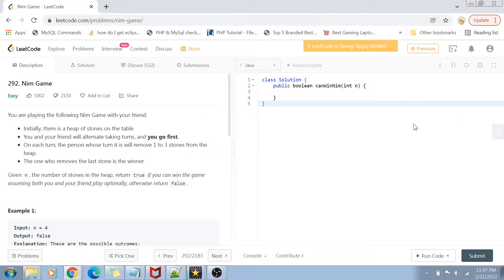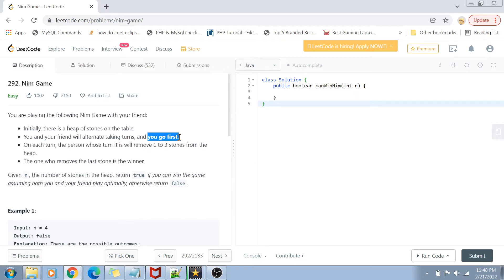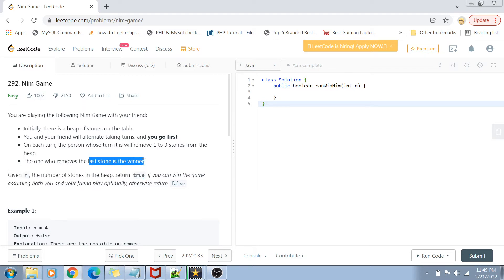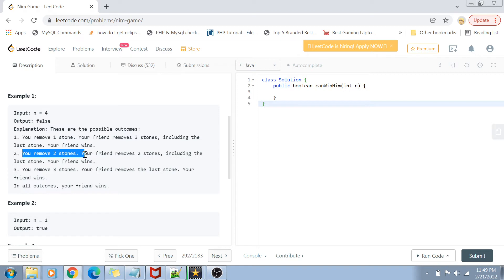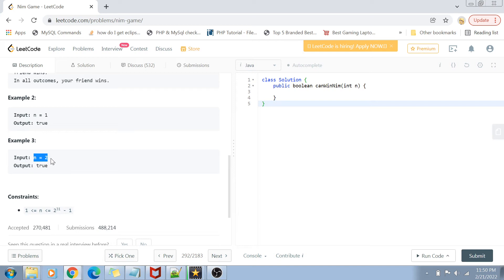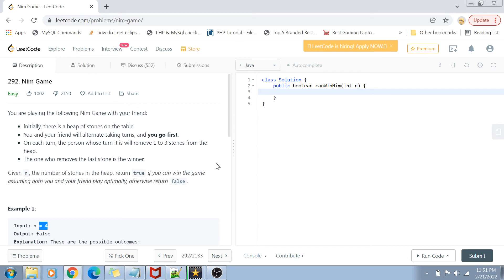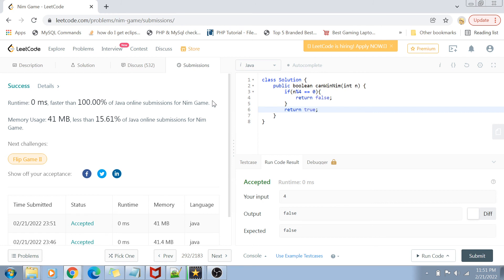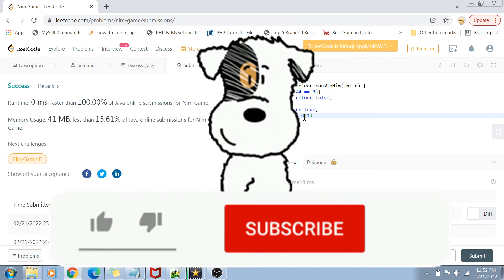Nim Game | Leetcode 292 | Amazon Google Facebook interview question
Nim Game - a top coding interview question asked in Amazon, google, Facebook and also from Leetcode easy list. Please provide feedback in comments below and let me know if I should any other topics as well

0:00 Introduction
0:23 Problem statement
2:18 Solution
4:08 Conclusion